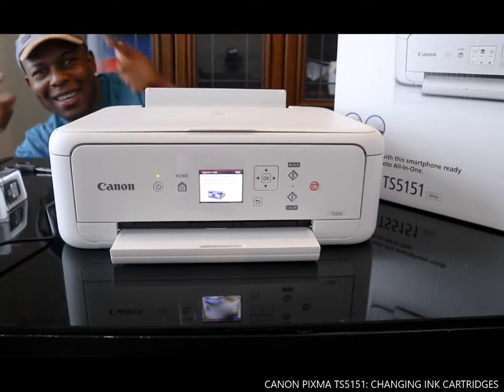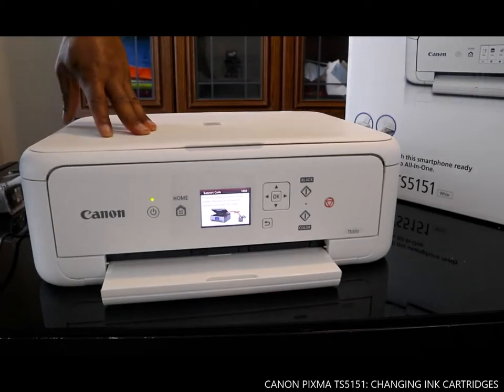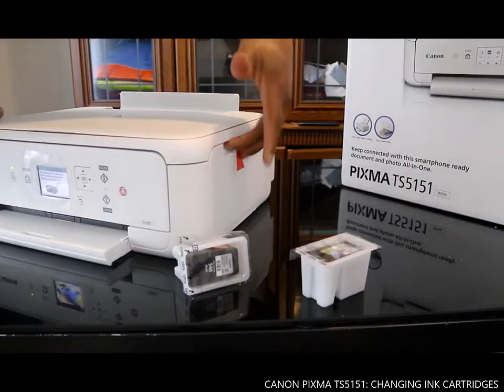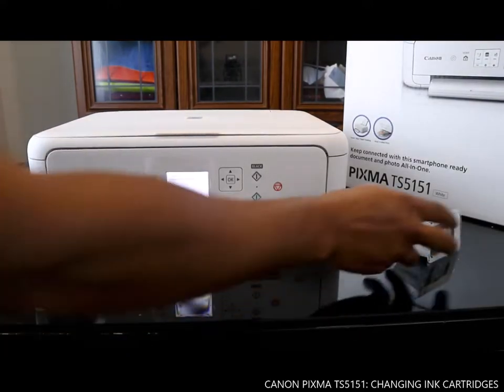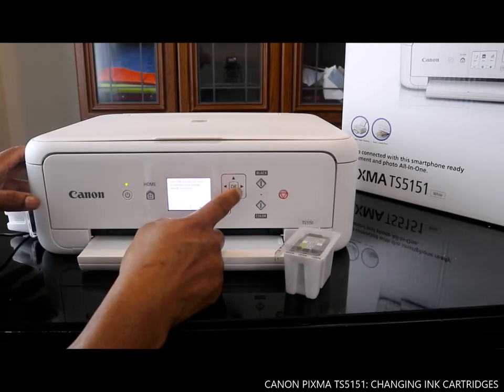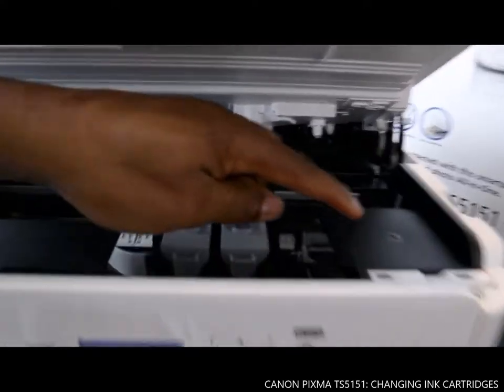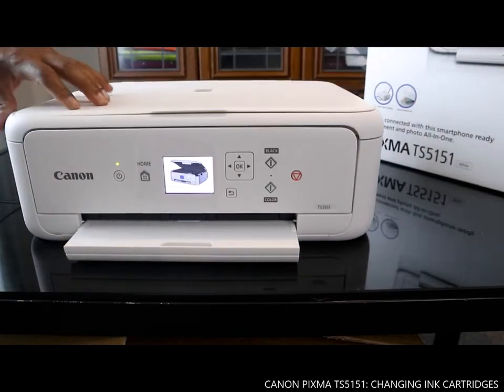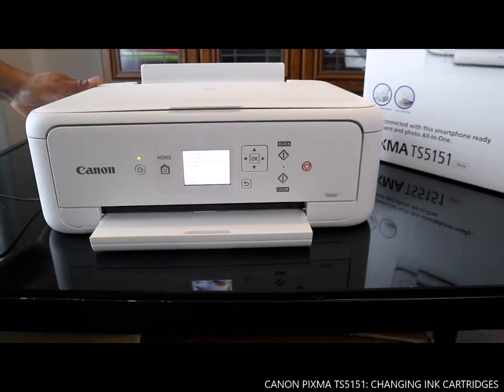CANON PIXMA TS5151: CHANGING INK CARTRIDGES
CANON PIXMA TS5151: CHANGING INK CARTRIDGES.  Canon PIXMA TS5151 WiFi Bluetooth 3-in-1 Home Inkjet Printer White , It is easy to connect to iOS and Android devices wirelessly with Wi-Fi and Bluetooth.It is very affordable and deserve your attention (Amazon)